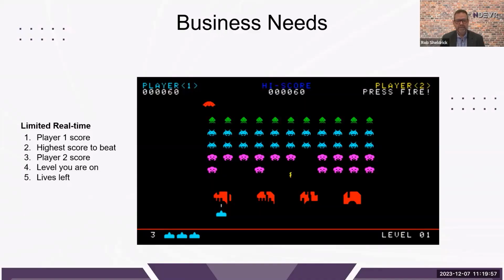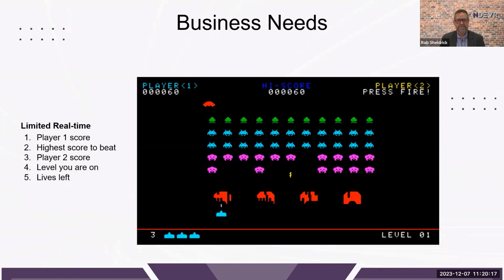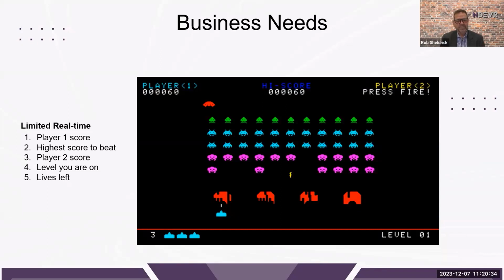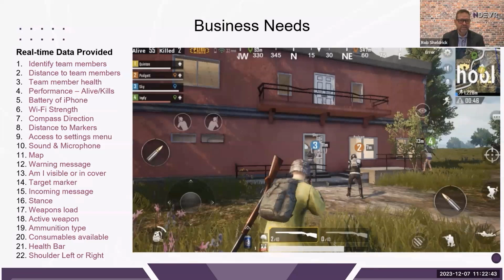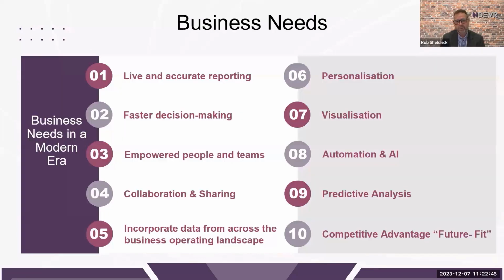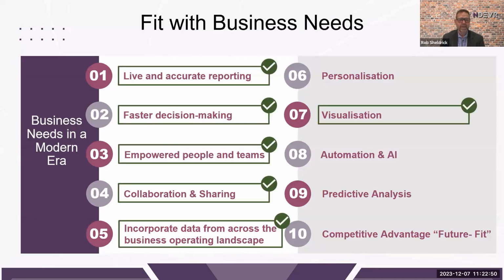Understanding Modern Business Reporting & How It Has Changed Over Time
This outtake from a recent webinar uses a very simple gaming analogy to explain how business reporting has evolved over decades.
It seems the evolution of business reporting is a lot like the evolution of gaming technology. In the old days you were presented with your "player piece", how many lives you had left and your score. Whereas nowadays you're presented with a wide range of information that encompasses data from multiple sources, including other players. Rob Sheldrick explains it better if you just watch this short piece.